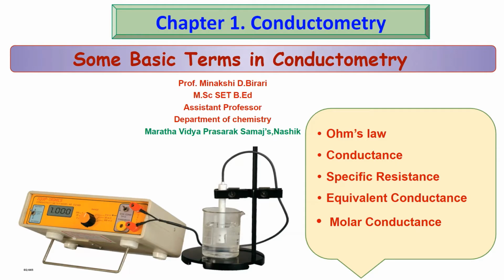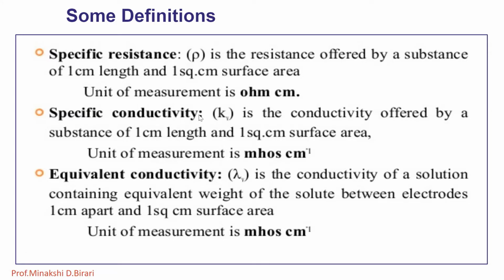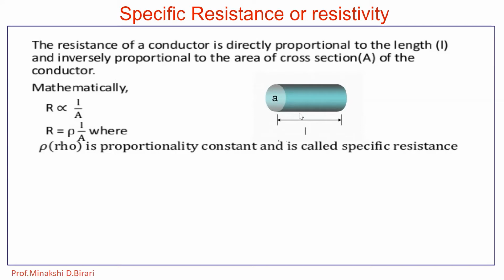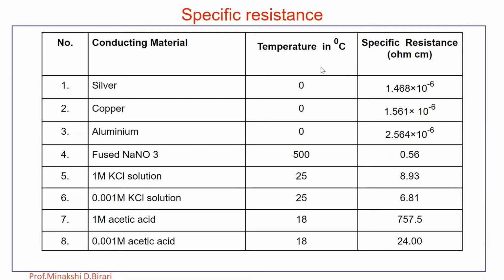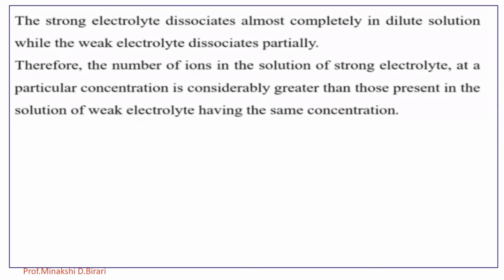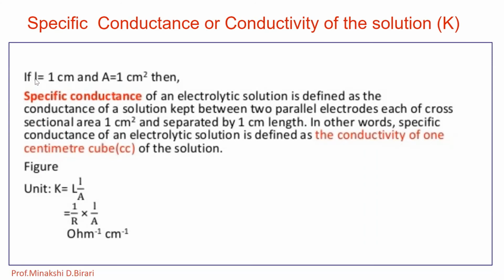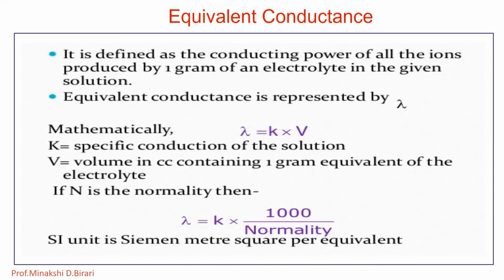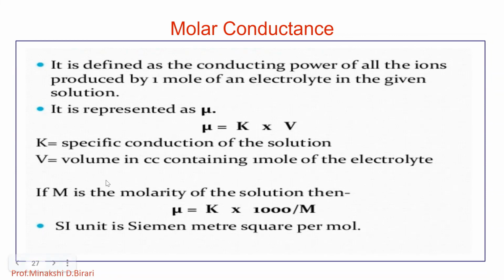SYBSc CH-401 Physical & Analytical Chemistry Unit 1Conductometry(Some basic terms)Lecture2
SYBSc CH-401 Physical & Analytical Chemistry
 Unit 1Conductometry
This lecture includes the topics as-
Some basic terms in conductometry:
Ohm's law, Conductance, Specific Conductance, Resistance, Equivalent Conductance, Molar Conductance